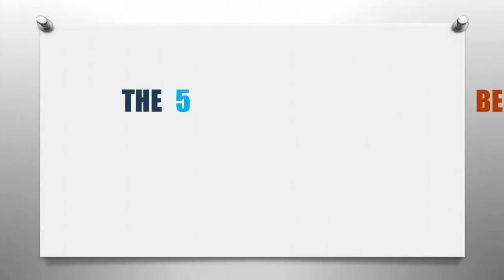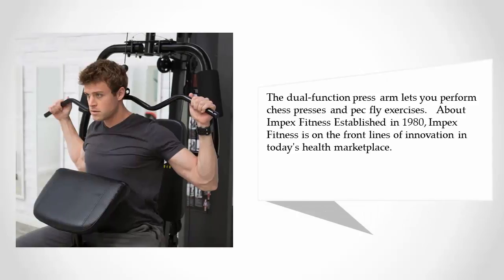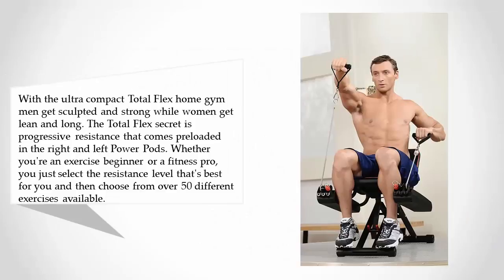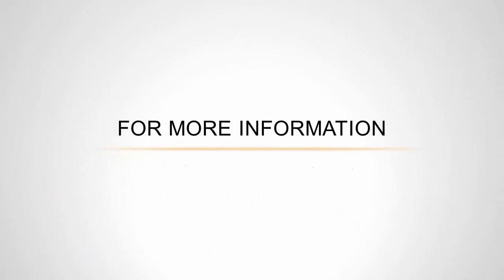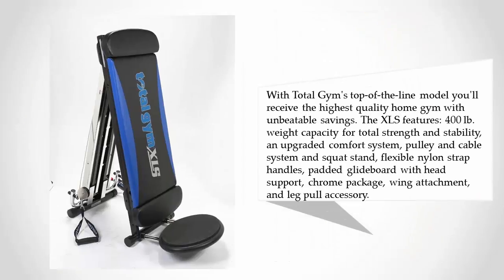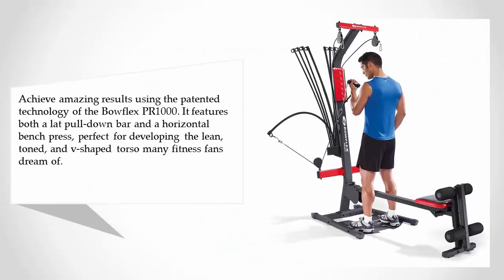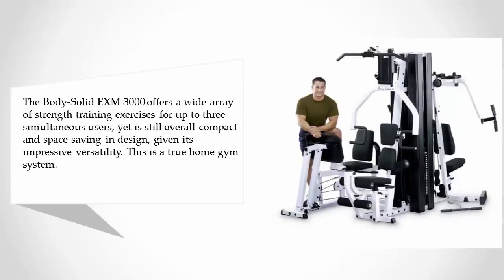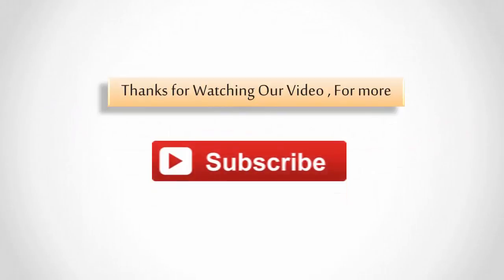Best Home Gym Equipment - Reviews and Guide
Exclusive Review: Best Home Gym Equipment

Are looking for the Best Home Gym Equipment in the market ? After hours of research we come up with these list. We work hard to find the best product for you and It took hours to create this video.

Here is the list of 5 Best Home Gym Equipment

1. Body-Solid EXM3000LPS Light Commercial Gym

2. Bowflex PR1000 Home Gym

3. Total Gym XLS – Universal Home Gym for Total Body Workout

4. Thane Total Flex Home Gym

5. Marcy 150 lbs. Stack Gym